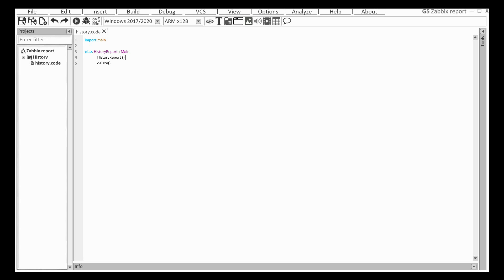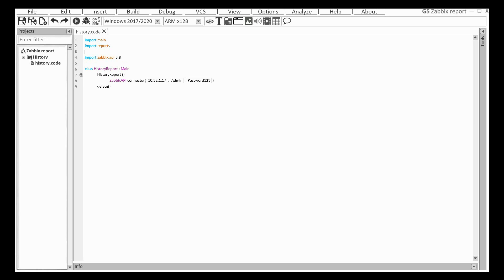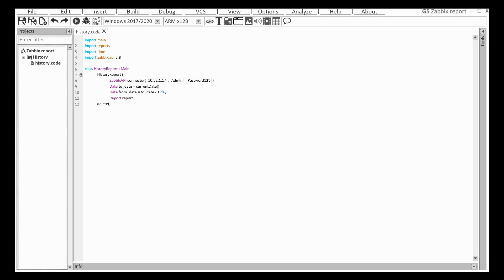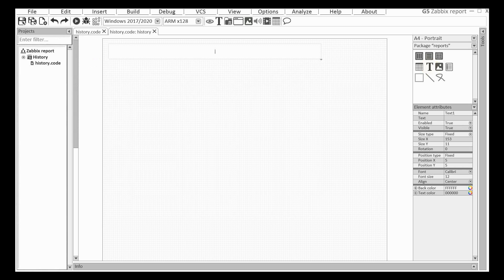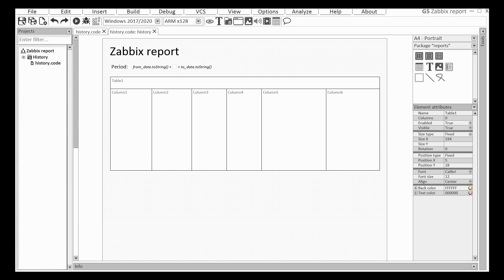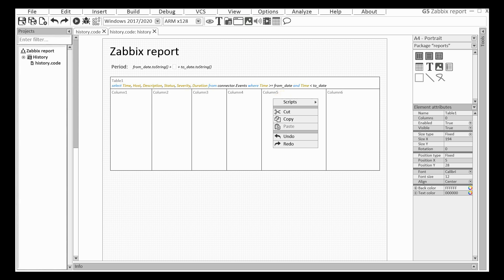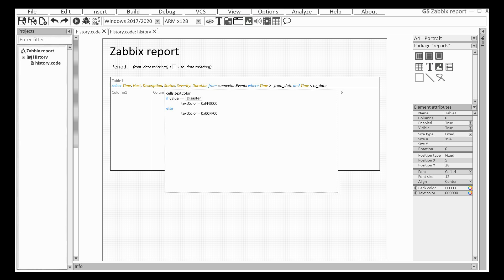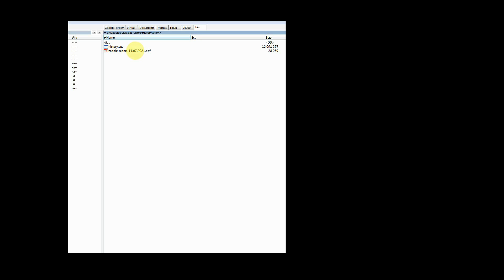PDF Report in 4 minutes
G5 - fifth-generation programming language.
On the video is not a program. This is MS Paint, MS Visio, MS Word, Paint.net, CamStudio, VirtualDab, VSDC Video Editor and 16 hours of hard work.